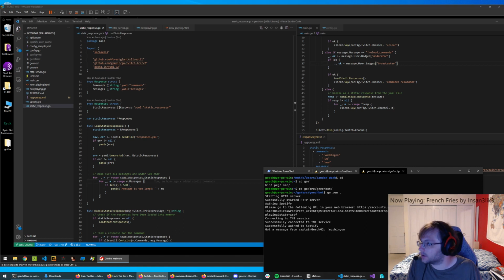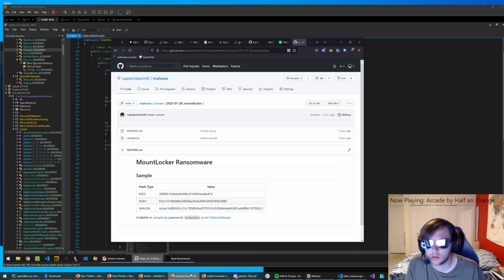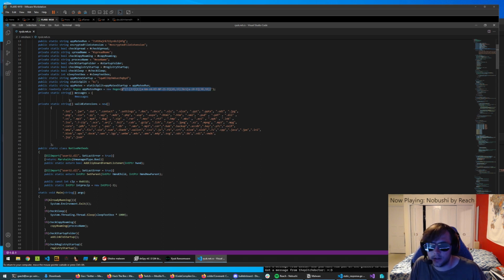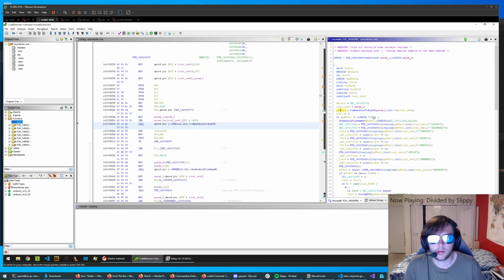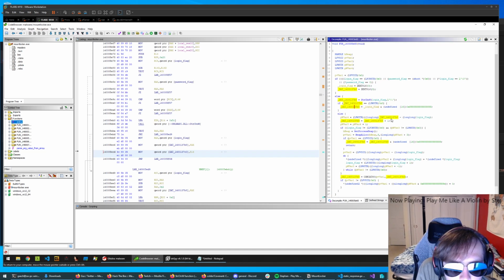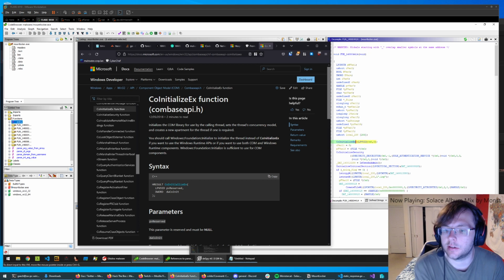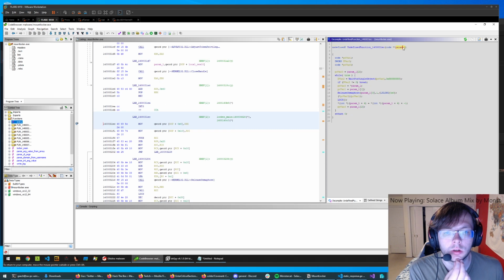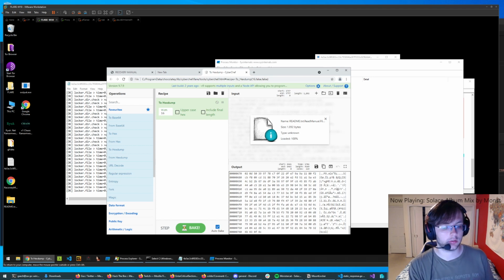[Twitch VOD] Malware Analysis - MountLocker Ransomware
Introduction to malware analysis and some first looks at a MountLocker sample -- Watch live